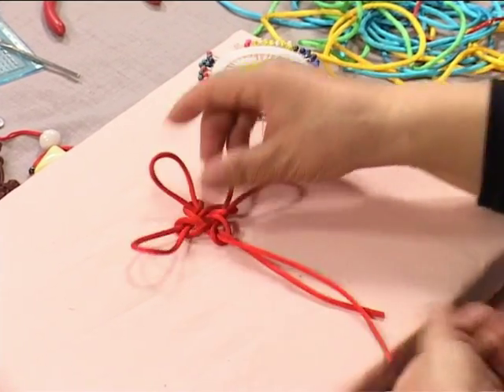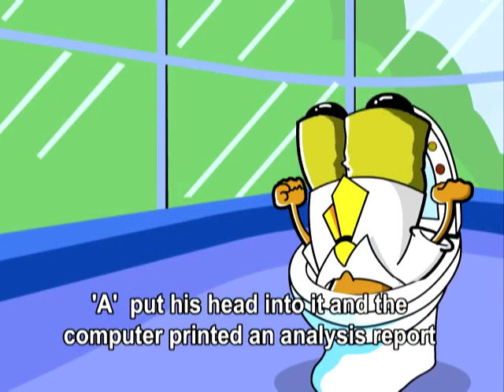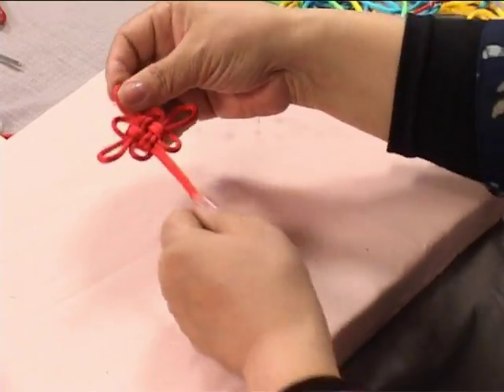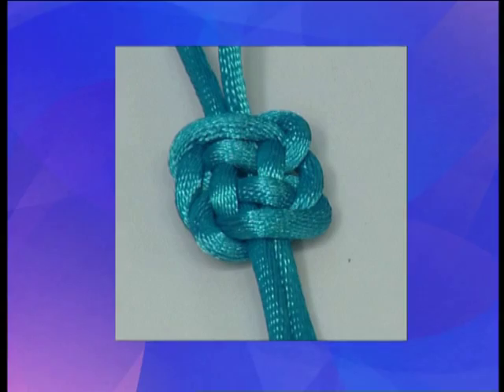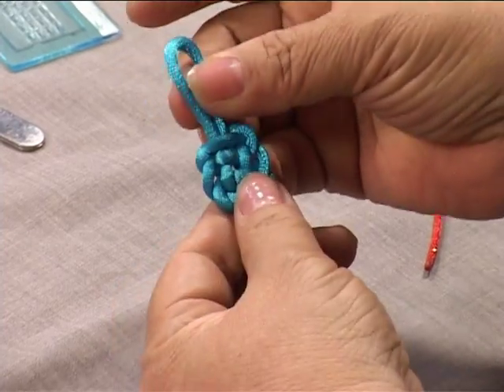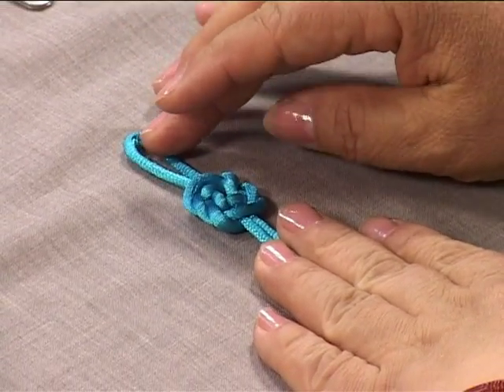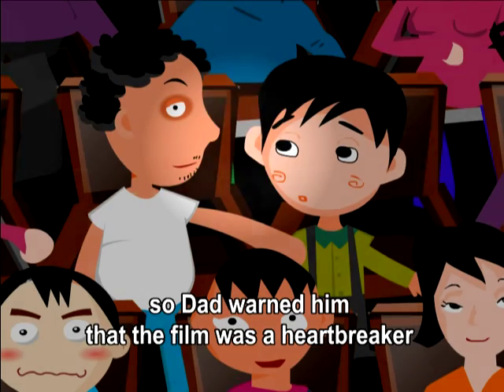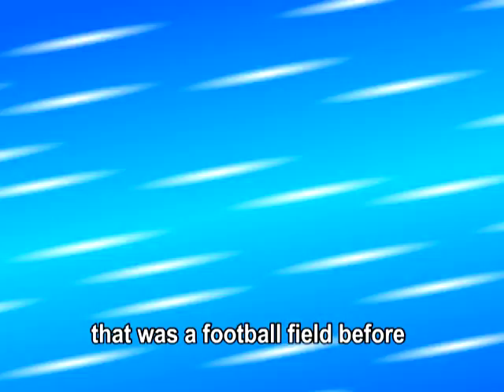Fun Ways to Learn Chinese 19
Fun Ways to Learn Chinese S2 - 4